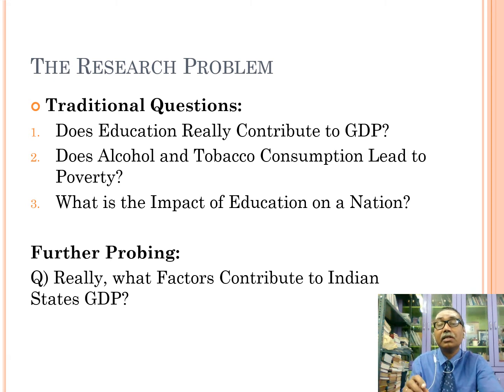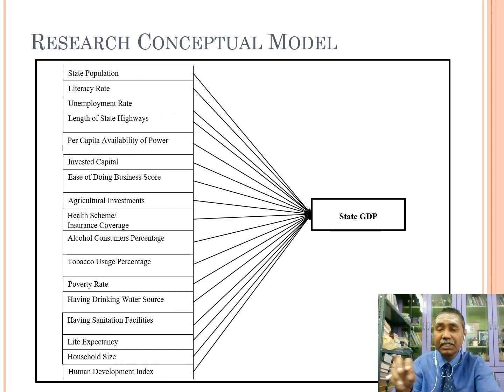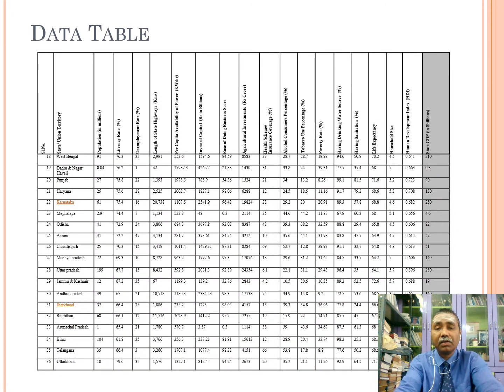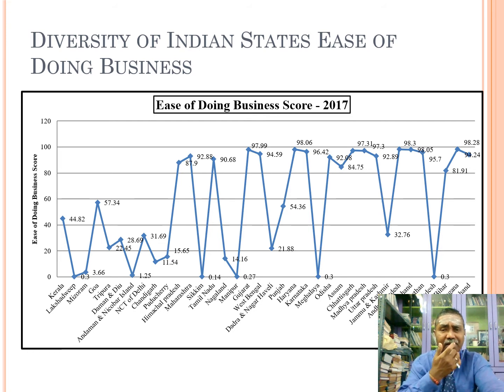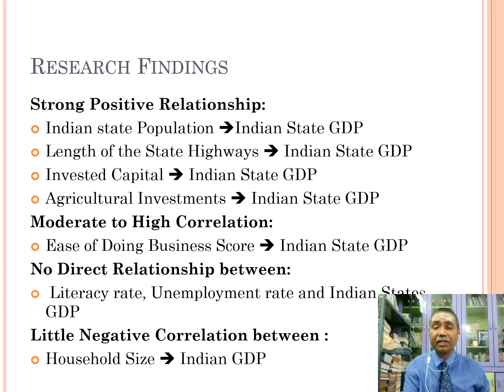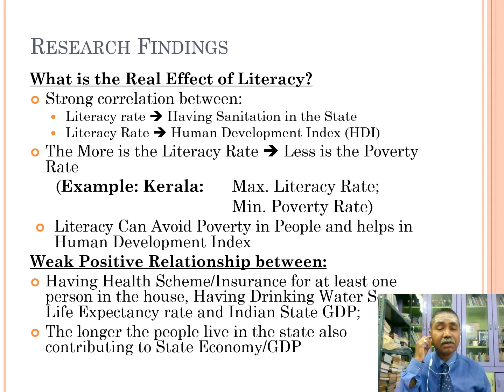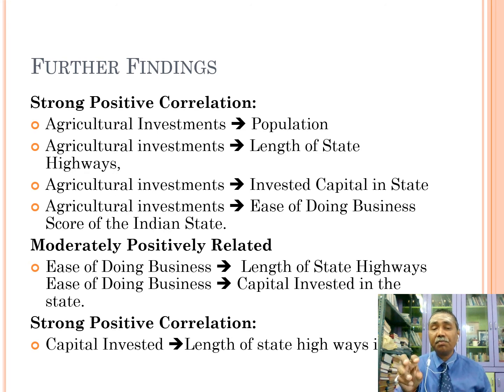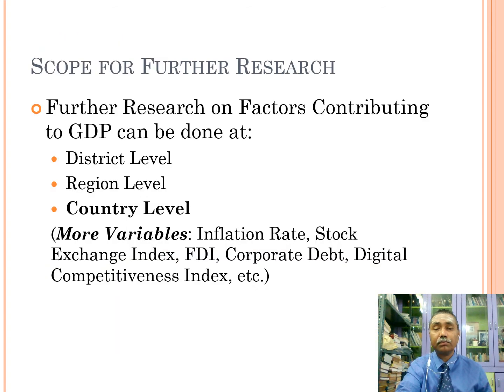Research Insight: Top-5 Factors Contributing to Indian States GDP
Video Title: Top-5 Factors Contributing to Indian States GDP

Researcher: Dr. Goparaju Purna Sudhakar, PhD, PMP

Research Questions: The video presents answers to following questions based on empirical evidence.
1. What are the Top-5 Macro Level Factors Contributing to Indian States GDP?
2. Does Education/Literacy Rate really impact Indian States GDP? (or) What is the real impact of Education on a State?
3. Does Alcohol consumption, Tobacco Consumption levels in a state impact the Indian State GDP negatively?
4. Does Excess Levels of Alcohol Consumption and Tobacco Consumption, lead to higher Poverty levels in a state?

Answers: In the video, You can find answers to the above questions with empirical evidence based on Data analysis using Correlation, Regression, and Percentage techniques;

Just to share, I am not an economist; I am a PhD in Business Administration; however, with my own interest, I carried out this research in June-July 2020;

Best wishes,
Dr.G.P.Sudhakar
(Goparaju Purna Sudhakar)